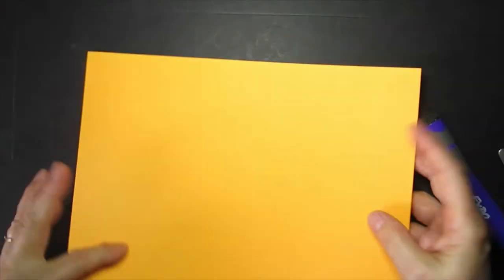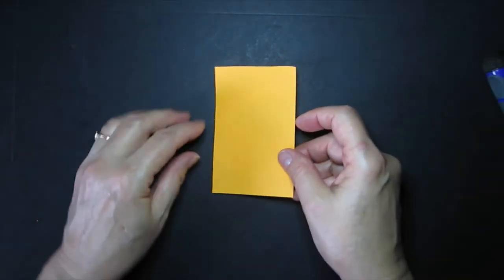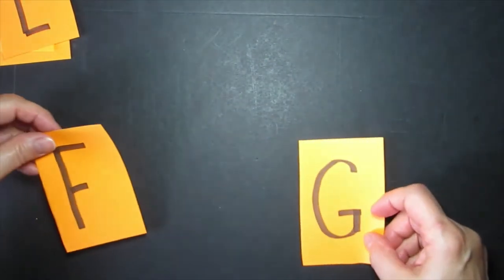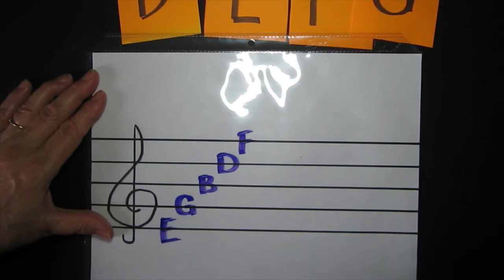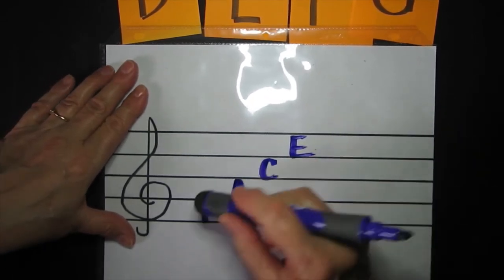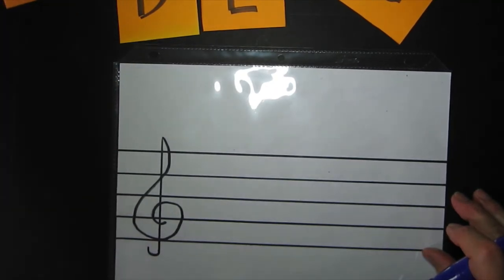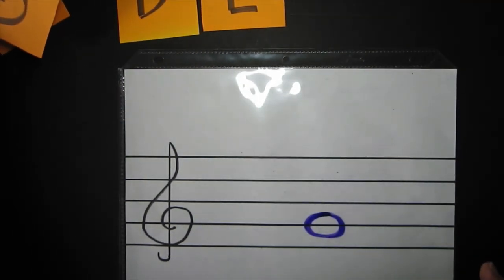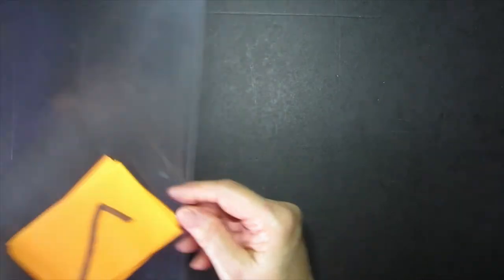Packet of Treble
Learn and practice the names of the lines and spaces of the treble staff.

There is a one word goof.  If you hear it, tell me what word should have been used.